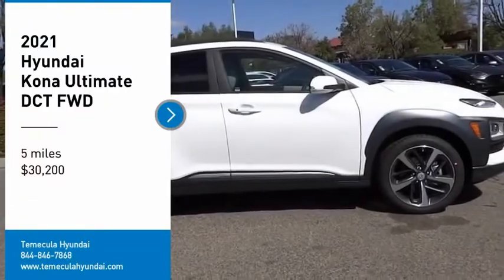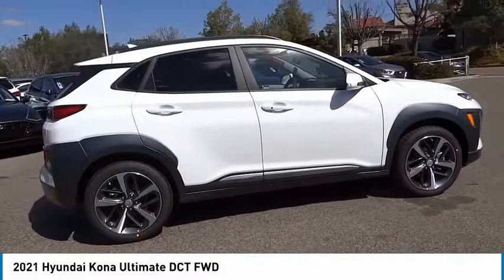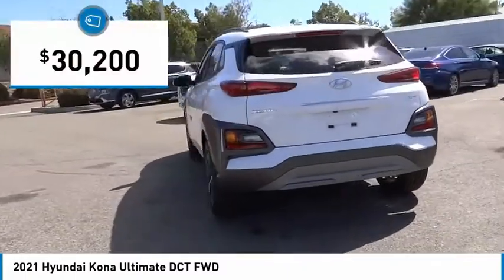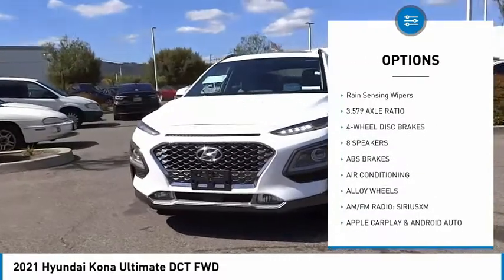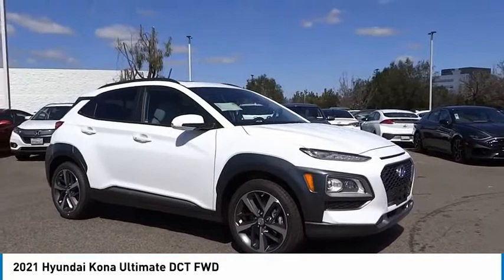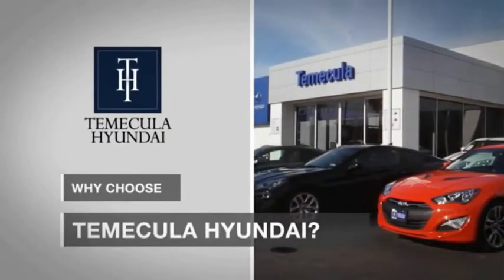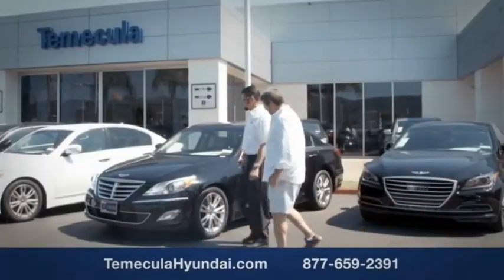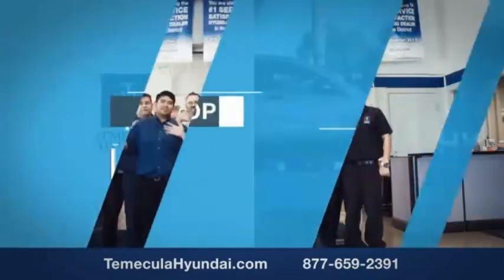2021 Hyundai Kona TEMECULA MURRIETA MENIFEE HEMET CORONA ESCONDIDO 210646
2021 Hyundai Kona Ultimate DCT FWD

Temecula Hyundai
27430 Ynez Rd.

TEMECULA HYUNDAI PROUDLY SERVING TEMECULA, MURRIETA, MENIFEE, HEMET, CORONA, ESCONDIDO, AND SURROUNDING SOUTHERN CALIFORNIA LOCATIONS. THIS WHITE 2021 Hyundai KONA IS EQUIPPED WITH A Engine: 1.6L Turbo-GDI DOHC I-4 -inc: semi-full engine cover and hood insulator, AUTOMATIC TRANSMISSION, AND RECEIVES AN ESTIMATED 28 City/32 Hwy MPG. 2021 Hyundai KONA Ultimate DCT FWD 2021 Hyundai Kona Ultimate Lunar Ultimate 4D Sport Utility I4 FWD 7-Speed Automatic 28/32 City/Highway MPG All sale prices exclude leases. All prices plus sales tax, license fees, $85 doc fee and any other government fees. Dealer installed accessories extra. Must finance with Hyundai motor finance using standard rates on approved Tier 1 credit. This Vehicle is Located at: Temecula Hyundai, 27430 Ynez Road, Temecula, California 92591. Dealer Installed accessories are optional and may be purchased for an additional charge.All prices subject to government fees and taxes, any finance charges, any dealer document preparation charge, and any emission testing charge.While we make every effort to ensure the data listed here is correct, there may be instances where some of the factory rebates, incentives, options or vehicle features may be listed incorrectly as we get data from multiple data sources. PLEASE MAKE SURE to confirm the details of this vehicle (such as what factory rebates you may or may not qualify for) with the dealer to ensure its accuracy. Dealer cannot be held liable for data that is listed incorrectly. Stock #: 210646 | VIN: KM8K53A58MU713860 | 2021 Hyundai Kona Ultimate DCT FWD TRACTION CONTROL ALLOY WHEELS Temecula Hyundai FOR DRIVERS IN THE GREATER TEMECULA, MURRIETA, MENIFEE, HEMET, CORONA AND ESCONDIDO AREAS, YOUR SOURCE FOR INCREDIBLE HYUNDAI MODELS IS TEMECULA HYUNDAI 27430 YNEZ RD TEMECULA, CA 92591